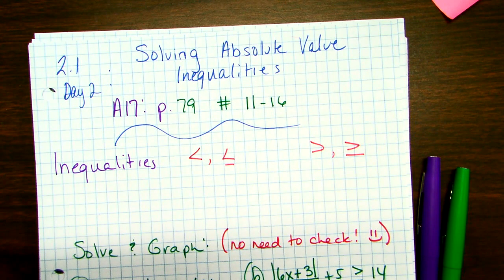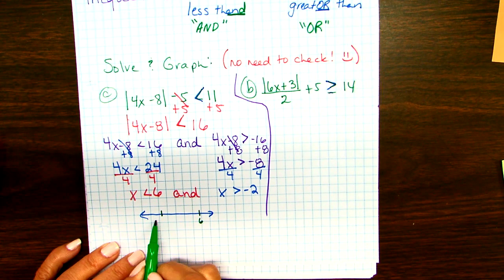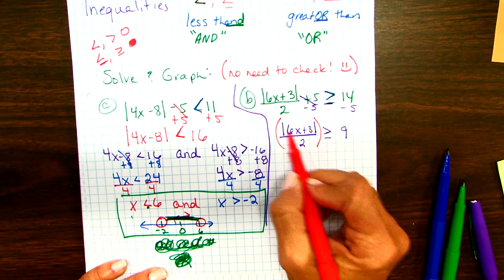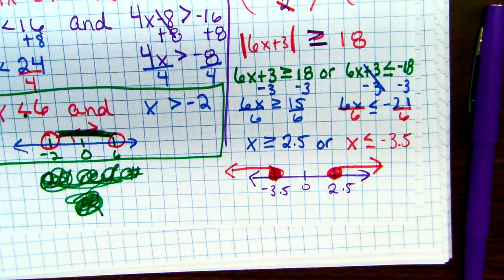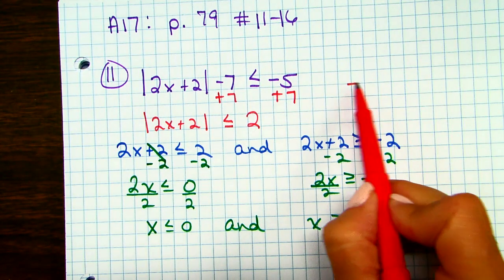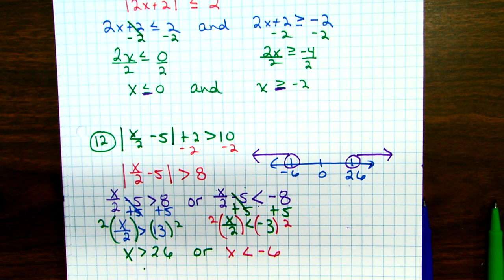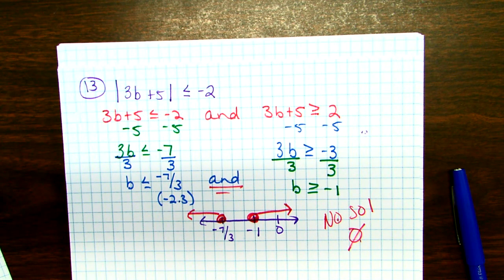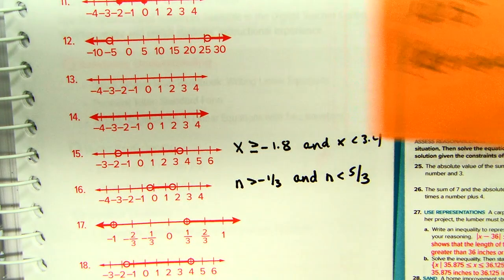2 1 DAY 2